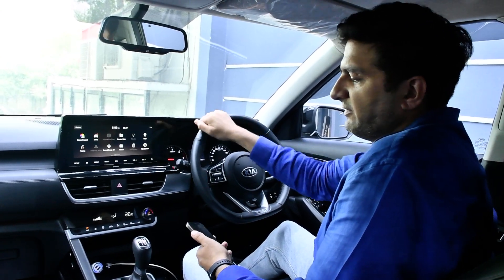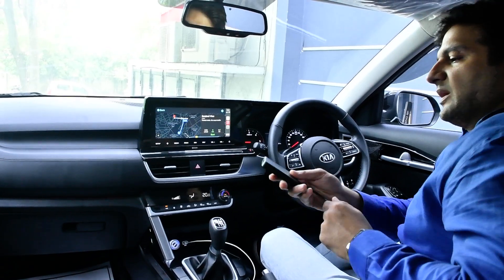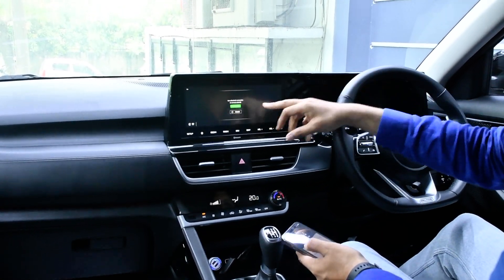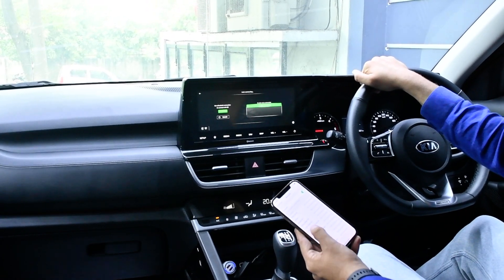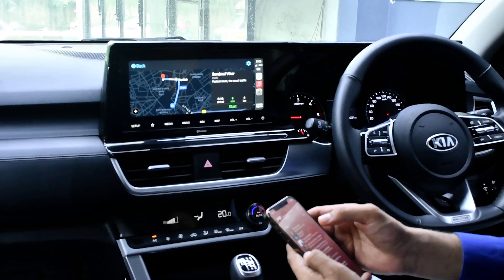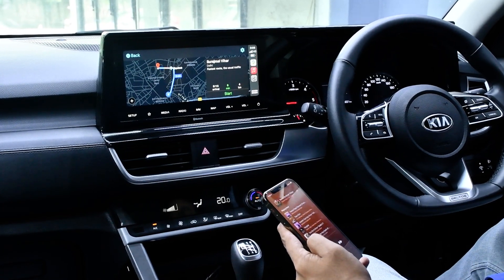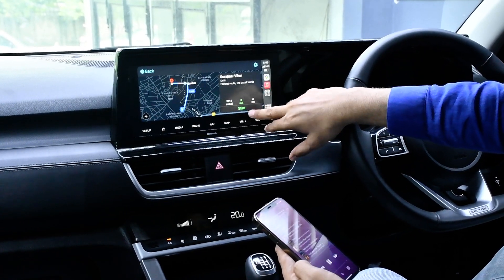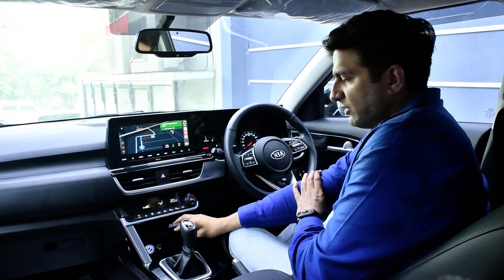KMH Wireless Apple Carplay For Kia Seltos | Shop online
Wireless Apple Carplay for Kia Seltos
Wireless Carplay
Kia Seltos
Carplus

Address : 86 Patparganj Industrial Area Delhi-110092
Timings : -11:00AM - 06:00PM  (Sunday Weekly Off)